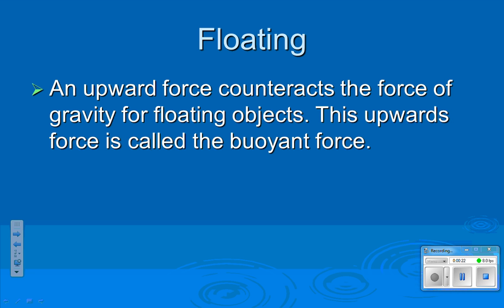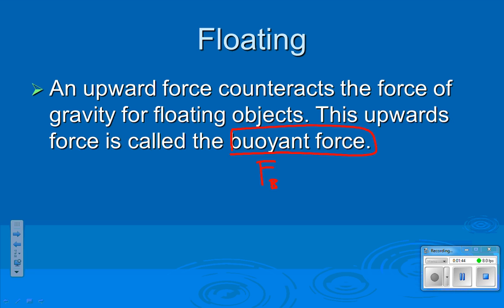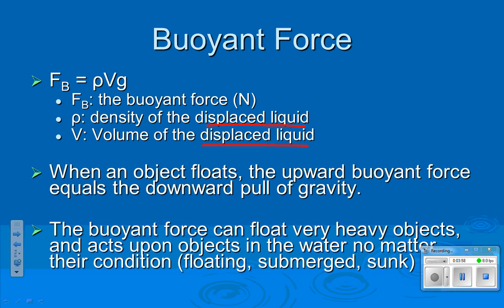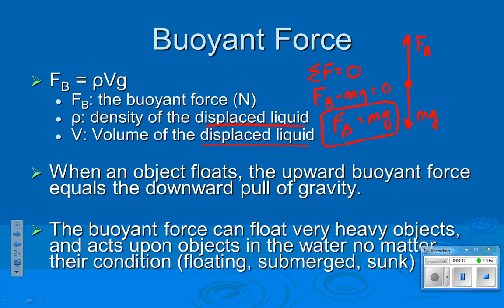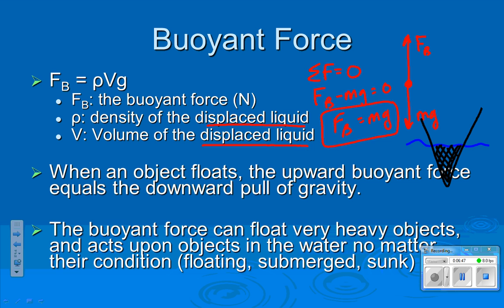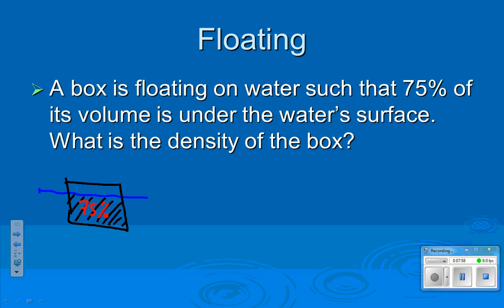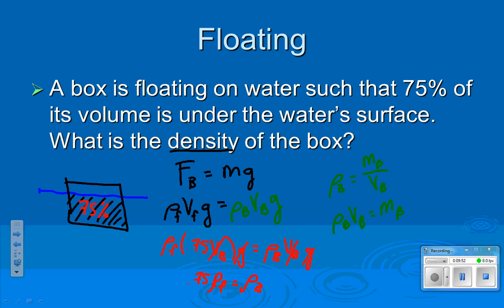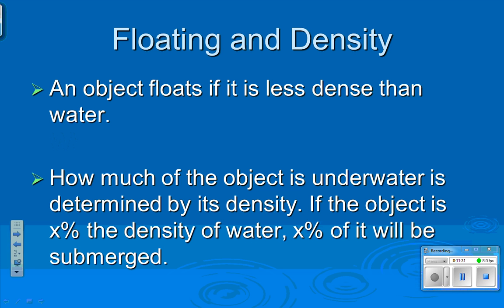Introduction to Archimedes Principle